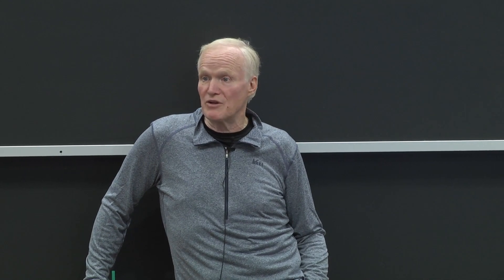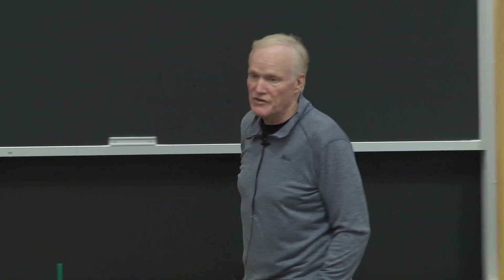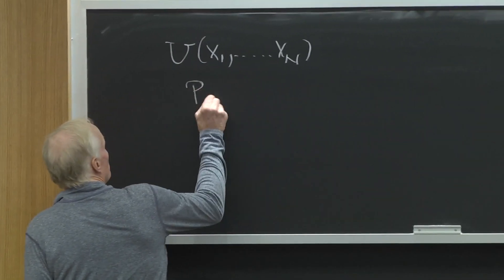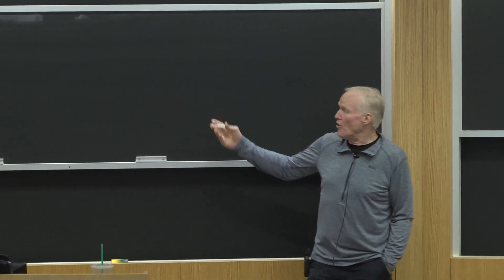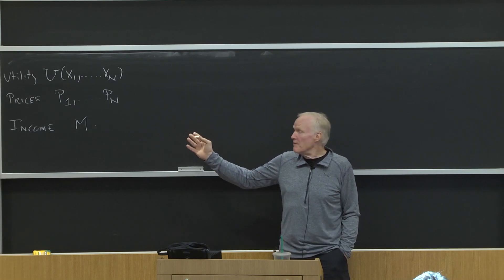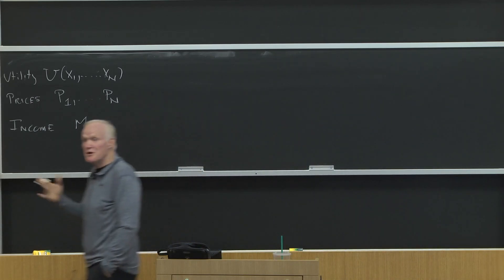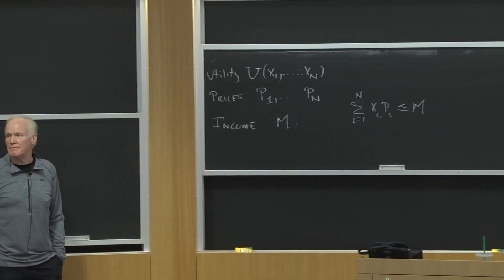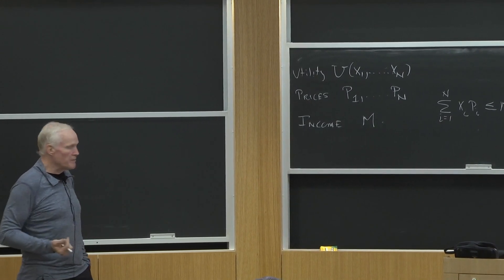Utility maximization: Set up the consumer problem